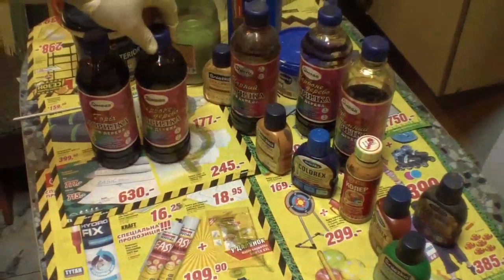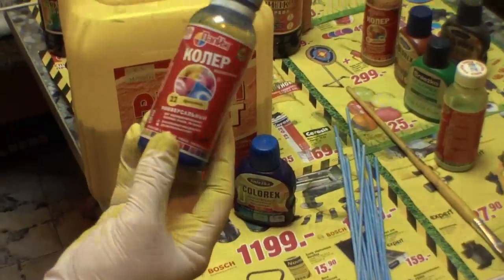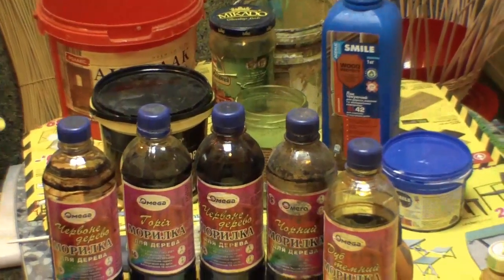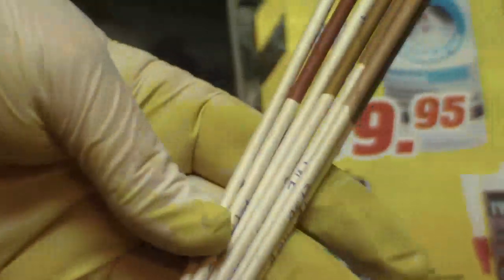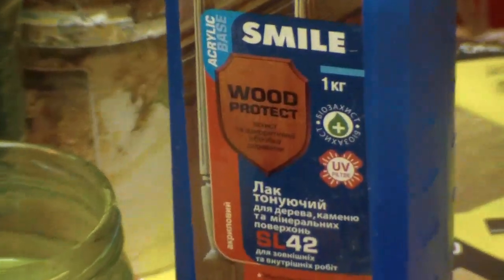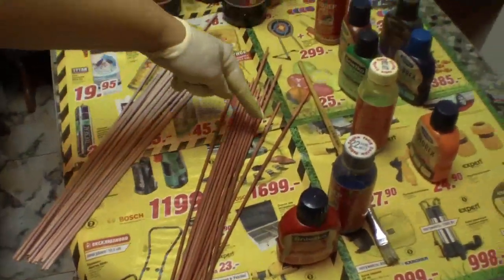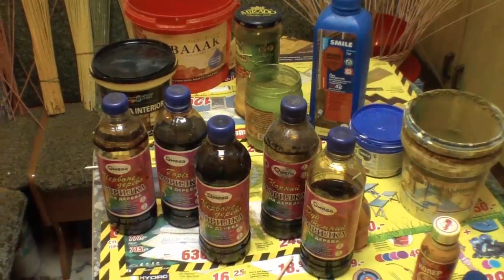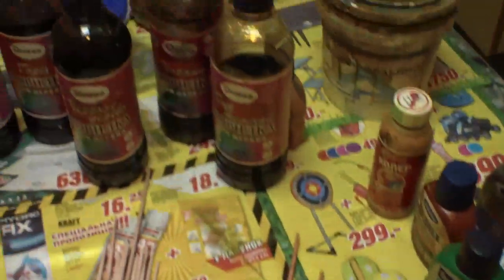How I paint newspaper tubes and with what materials. Part 2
How I paint newspaper tubes and with what materials. Part 2. Continuation of the tutorial by Elena Tischenko on the ways and methods of painting of newspaper tubes, recipes of paints and methods of drying out.

▬► Website «Newspaper weaving»
▬►The group «Newspaper weaving»  on Facebook